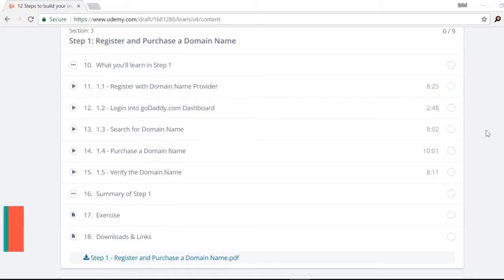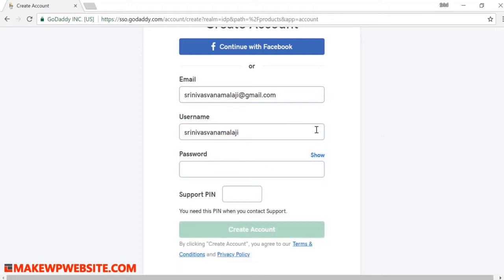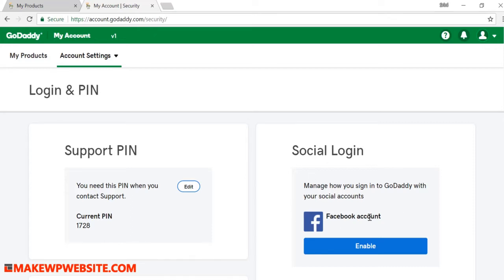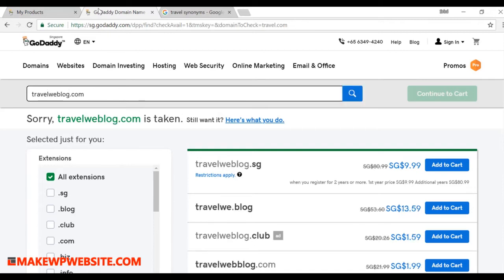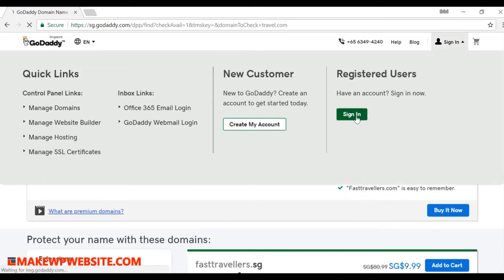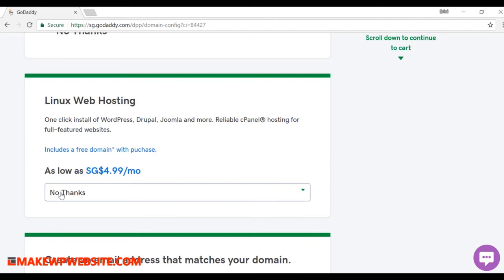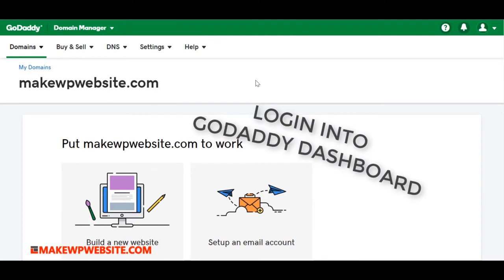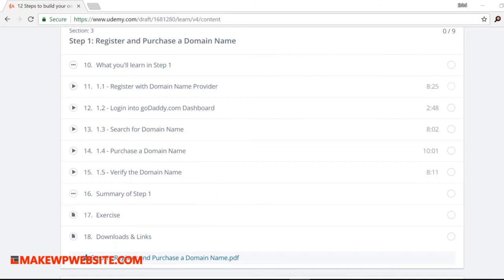Full stack web developer course | lesson - 20 | (Part-3) | Complete Blogging Website With WordPress